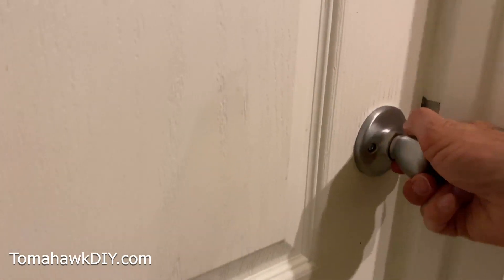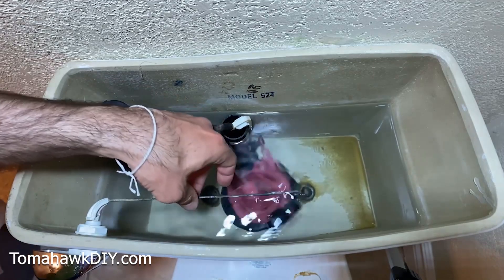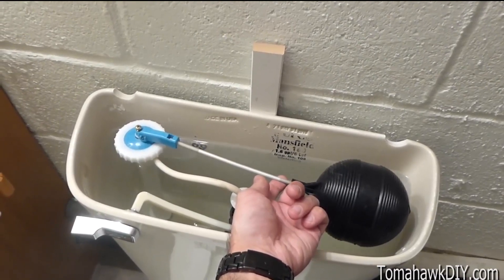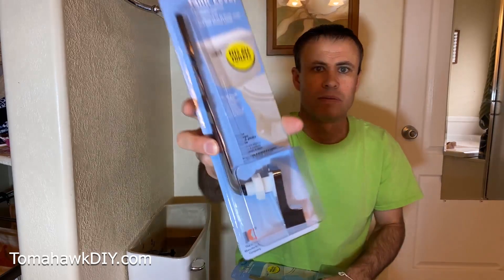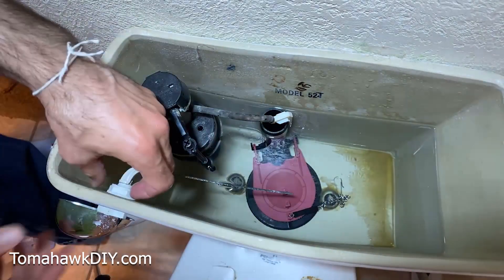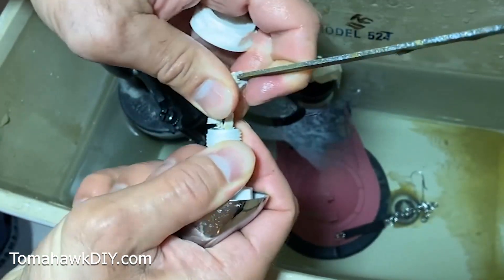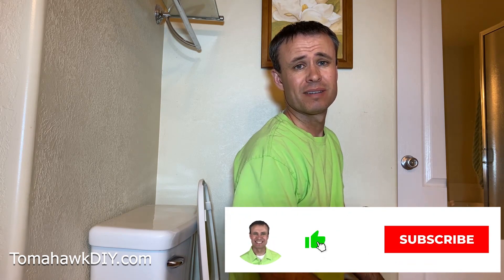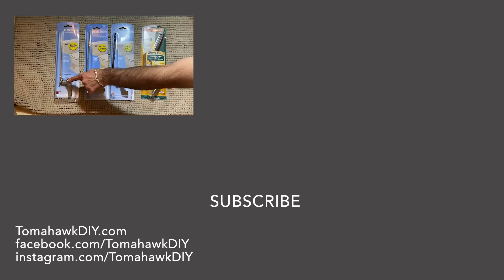Stop Toilet From Running Water – EASY FIX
If your toilet keeps slowly running water after flushing, it's easy to fix yourself.  No plumber needed.  This video shows common ways to fix.  Buy tongue and groove pliers (channel locks) on Amazon USA
Amazon Canada
Amazon UK

Amazon Canada
Amazon UK

If you listen carefully the water keeps running.  It's a waste of fresh water, costs money as it's just constantly flushing water down the drain.  Also, if not repaired, it will eventually break and then you won't be able to flush at all, so fix it before an emergency comes!  The water in your toilet tank is clean and fresh - the same stuff that comes to your bathroom sink, so this is a much cleaner job than a repair in the toilet bowel.

There are two styles of toilets that are shown how to fix in this video.

The trick with constantly running water after flushing is that the chain is usually getting stuck in the toilet flapper.  This is often caused because the handle arm inside the tank is starting to break.  Eventually it will fail entirely and then you have that to repair.  When this problem is coming, the water usually runs slowly.  Often if you jiggle or move the handle up and down a few times, it will loosen the chain - until the next flush.

No need to call the plumber for this repair. It is easy, quick, and low cost to do yourself when the toilet valve doesn't stop running water.

.334